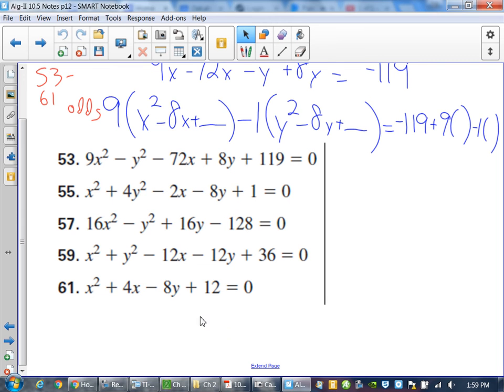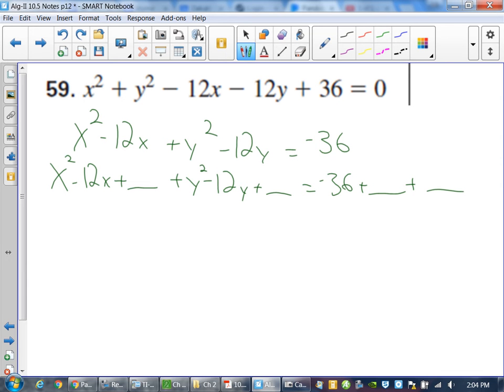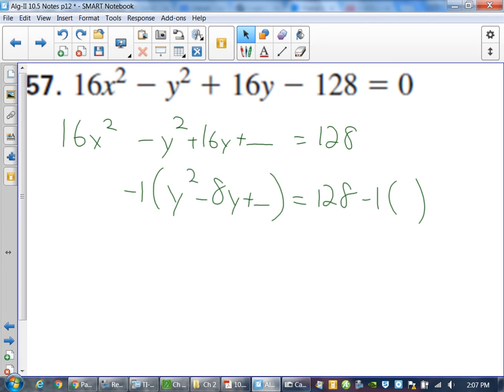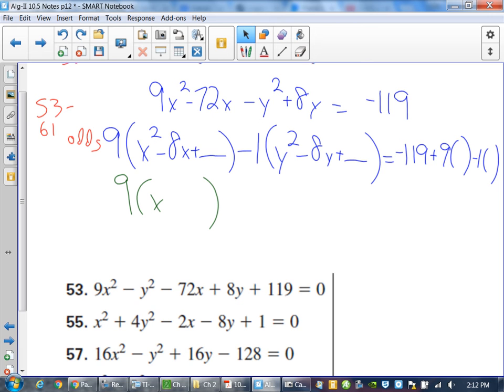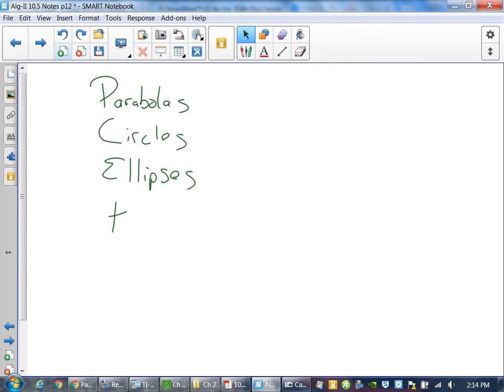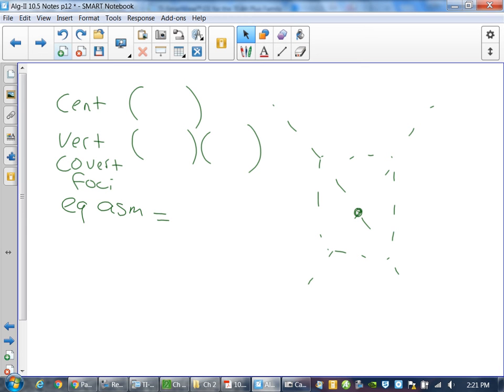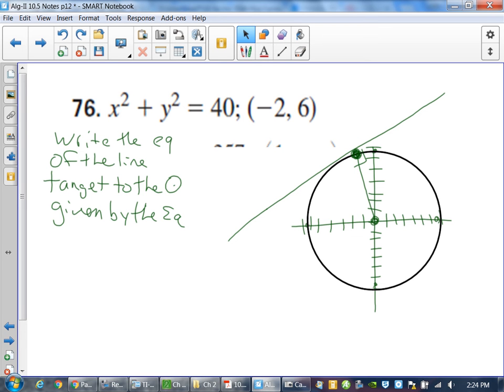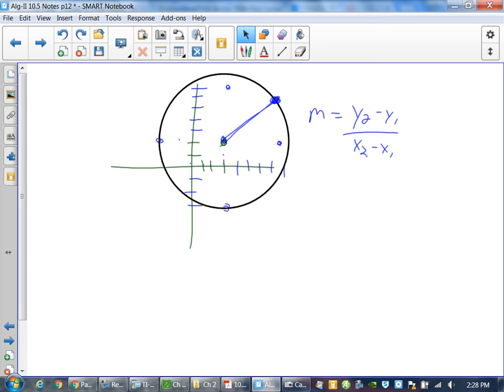October26 review p12